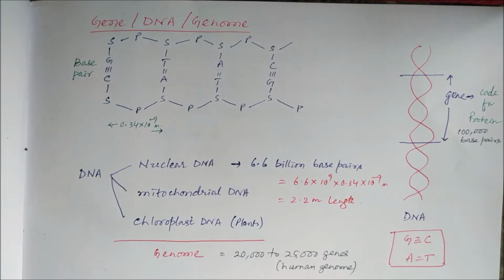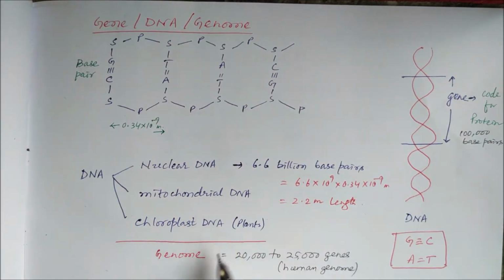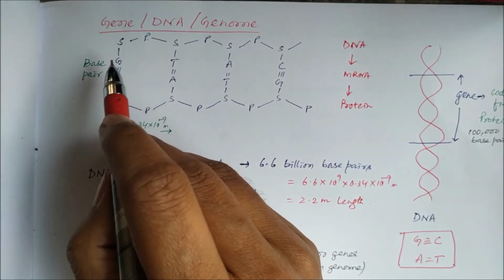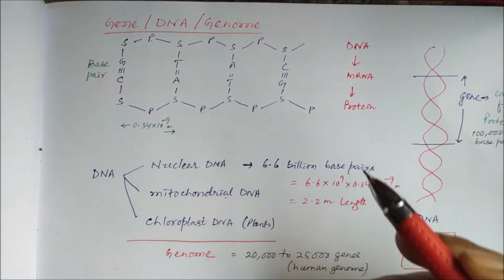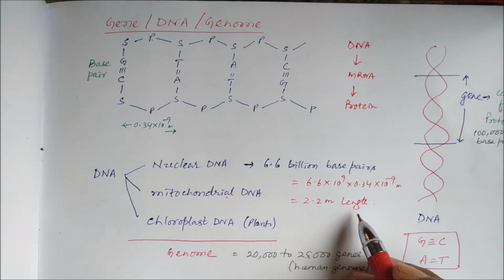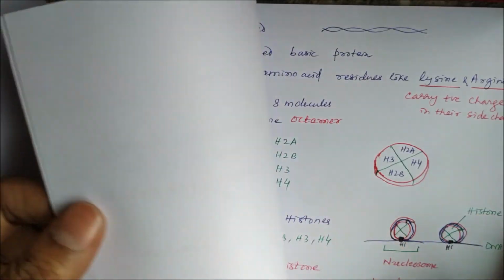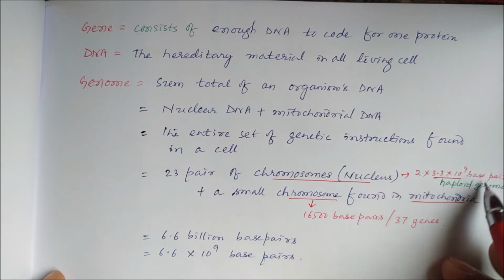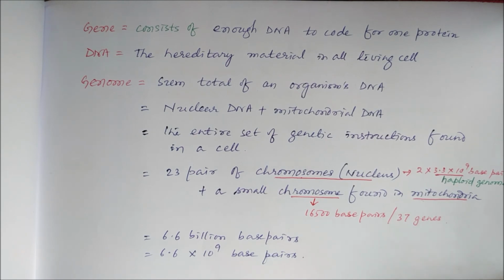Gene, DNA, Genome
Genome is the complete set of DNA in a cell. It includes nuclear DNA, mitochondrial DNA in animal cell. Gene is the part of DNA which codes for proteins. The nuclear DNA in human cell is present as 23 pairs of chromosomes.